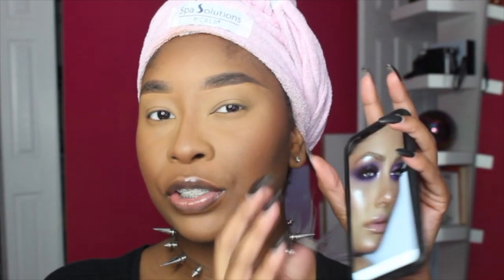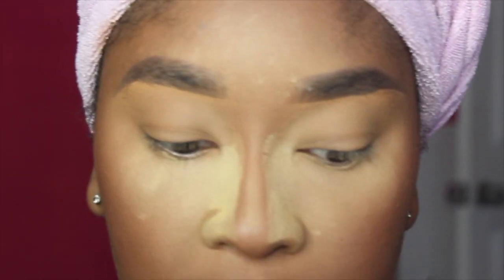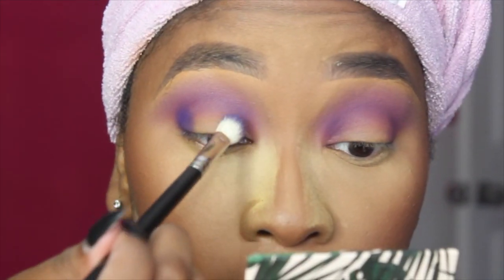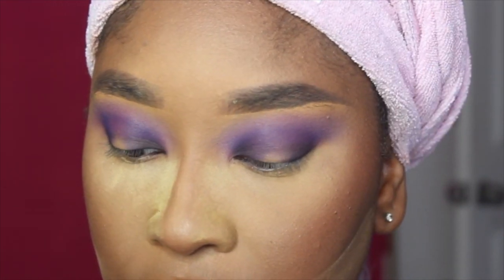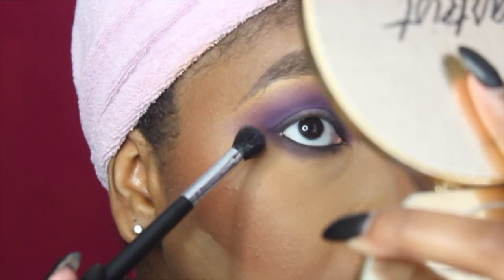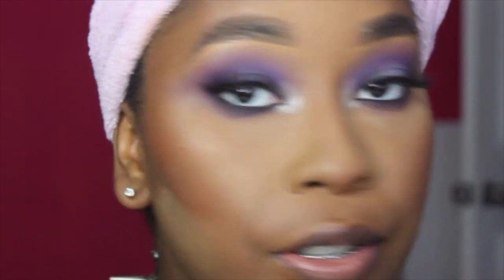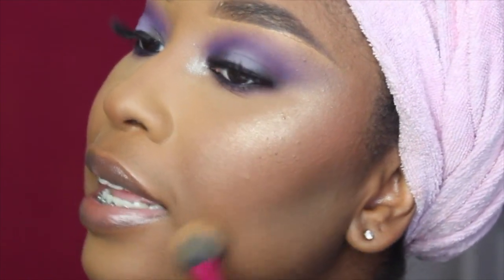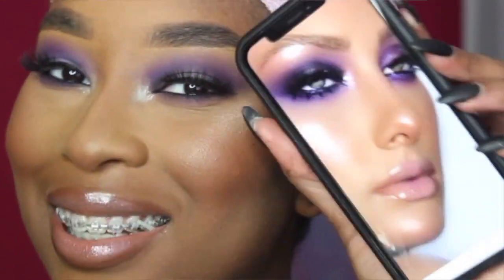Purple Grunge Glam | Morphe 35B Palette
Shoutout to @alcantaramakeup on Instgram!

Took a stab at recreating a look and it turned out pretty bomb if I do say so myself lol
Hope you guys like this video and learn something :)

PRODUCTS:
Lancome Le Stylo Noir Waterproof Long Lasting Eyeliner
Sugar Pill Grand Tiara Pigment
Dose of Colors x Iluvsarahii Sol Mate Highlighter
MAC Breath of Plum Blush
NYX Mauve Lip Pencil
NYX Abu Dhabi Soft Matte Lip Cream
NYX Downtown Beauty Lip Liner
Dose of Colors x Desi x Katy The Most Lip Gloss

BRUSHES IN ORDER:
Morphe M433
Morphe M503
MAC 217
ELF Professional Eye Crease Brush
Sigma E30
ELF Professional Eyeshadow Brush